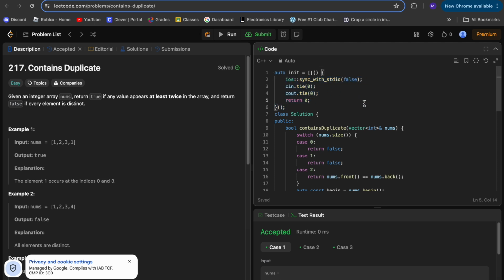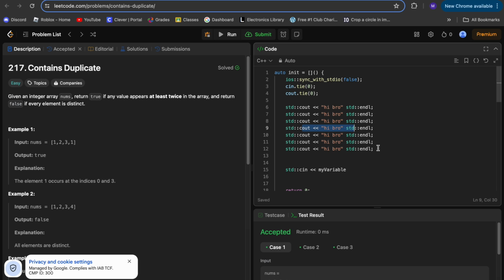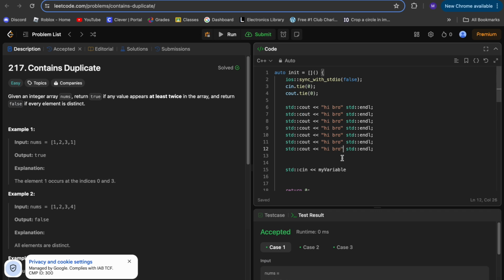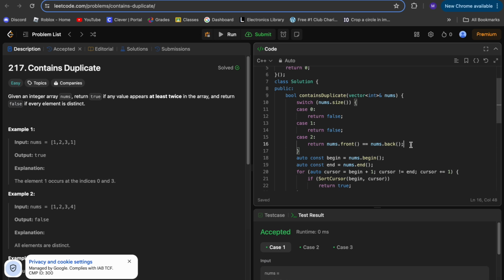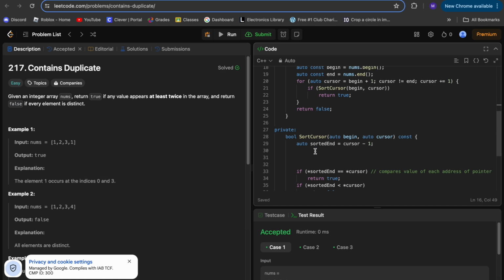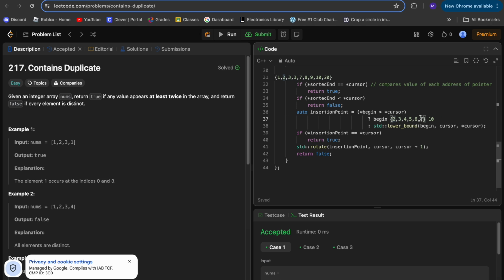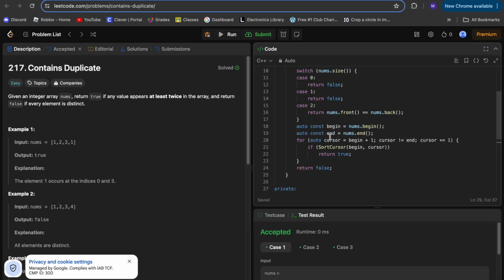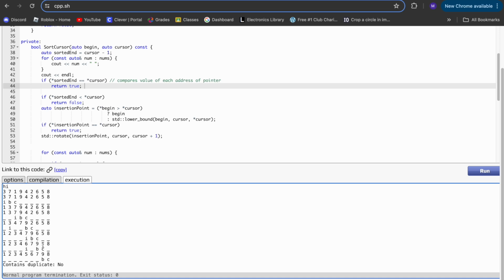INSANE LEETCODE SOLUTIONS (217: Contains Duplicate C++) (CHECK DESCRIPTION)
So... this is kinda bad, so i recommend watching my other video first before going into this one, I get rlly into depth with this first video so its pretty traumatic, so if you'd like to understand it, watching this one first i made can help!

My first episode of a series im gonna be doing for quite a while!
Correct me if im wrong!
I recommend watching an insertion sort simulation video too, it can really help comprehension

DO NOT GO THIS ROUTE IF YOUR NEW TOO LEETCODE. I think its informative showing unique and genius ways people solve leetcode. Meaning you should alrdy know basics of C++ and done some leetcode before.

This is the code:

use chat gpt to ask it certain questions abt the code! It can help too!